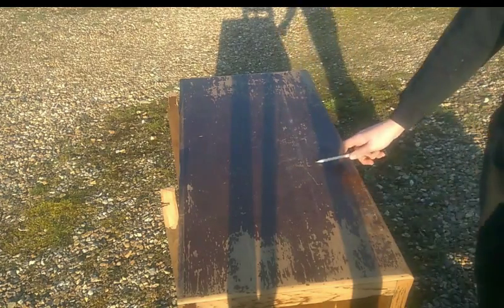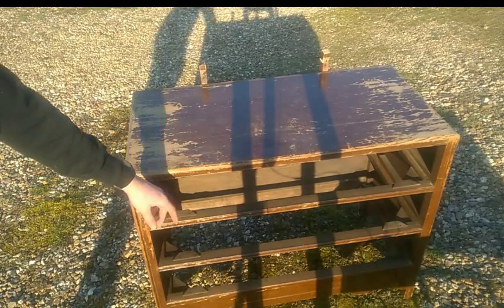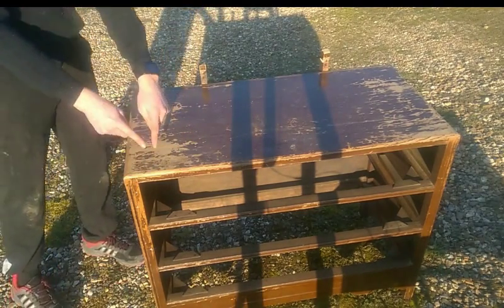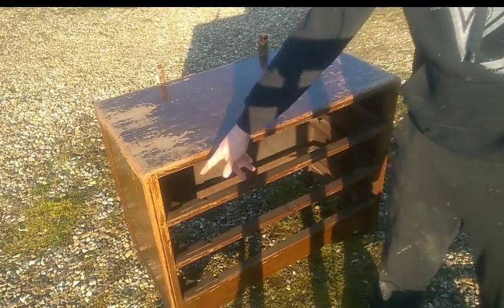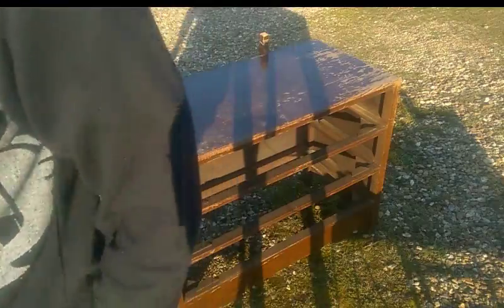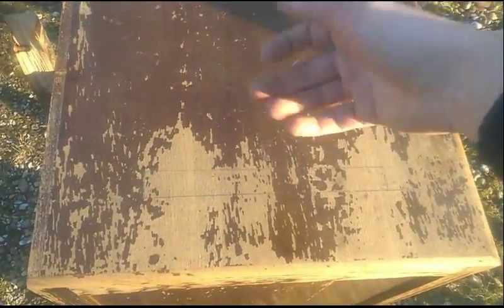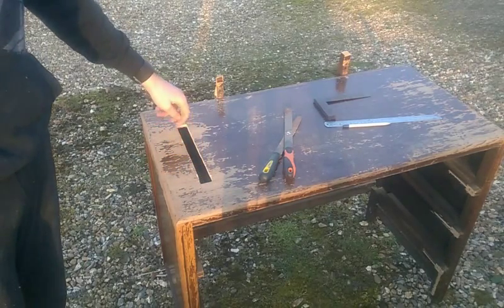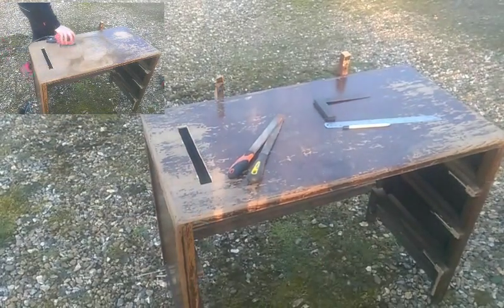TREAL LATHE e1 (the video isn't the best but i'm trying out a new editor)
in this video i start to make a treadle lathe